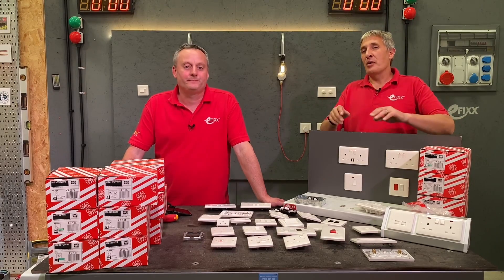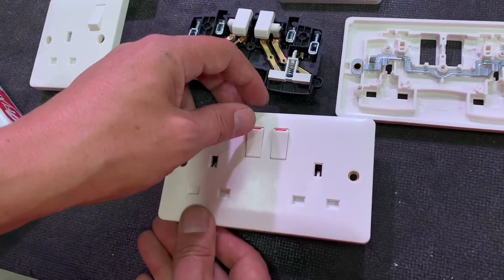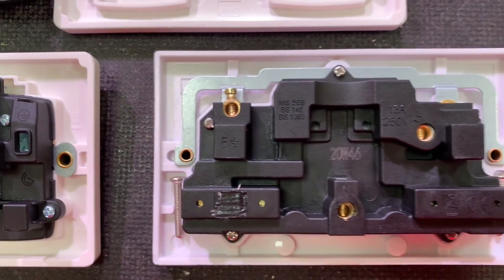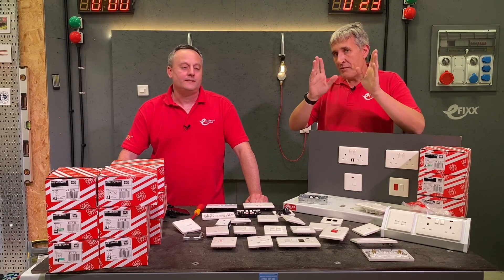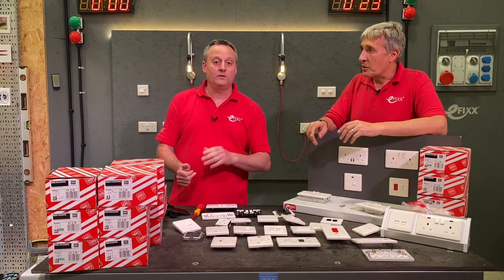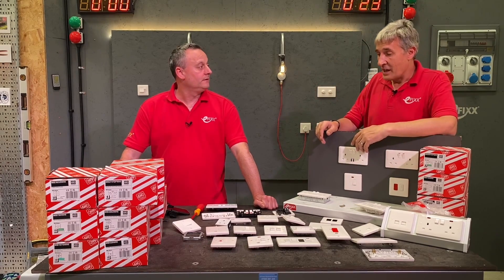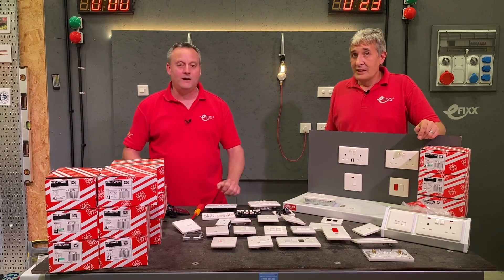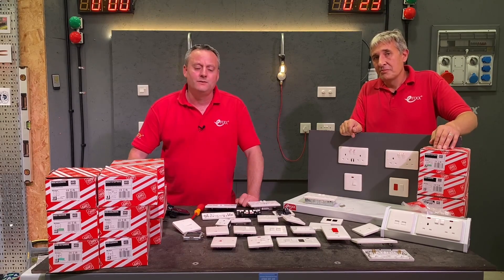REVIEWED: MK BASE 13A double socket - quality on a budget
The new MK base range offers MK quality at a budget price. Ideal for projects where the price is key. In this video, we take a closer look at the double socket how does it stack up when compared to other budget sockets?

Available in a wide range of options - Unswitched, with USB and Neon versions

MK Base available from electrical wholesalers nationwide

== CHAPTERS
00:00 MK Base budget wiring accessories
01:20 Closer look at the MK Base double socket.
03:15 Backed out screw terminals - are they quicker?
04:15 All captive screws
04:50 Face plate depth
05:26 Screw-caps
05:40 Sockets made from Urea - antibacterial and antiviral properties
07:50 MK Base USB sockets
08:30 Torque test - budget vs base
09:40 Quality across the range + 20 year guarantee